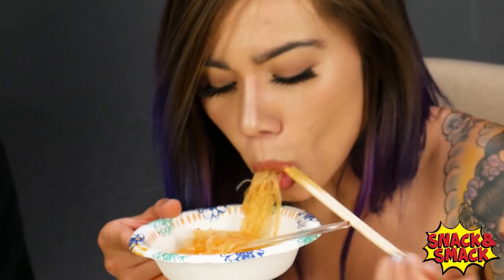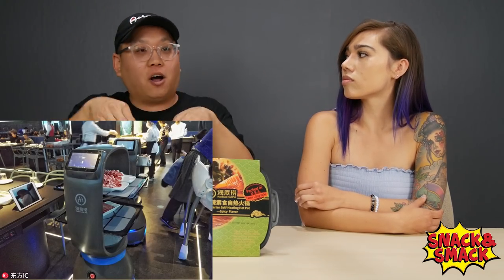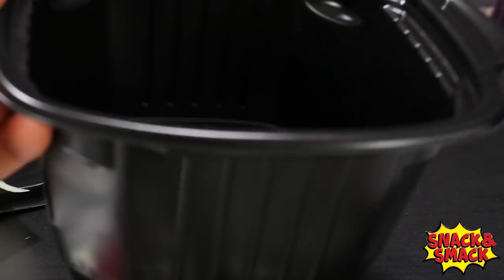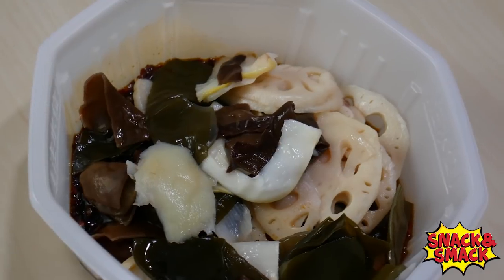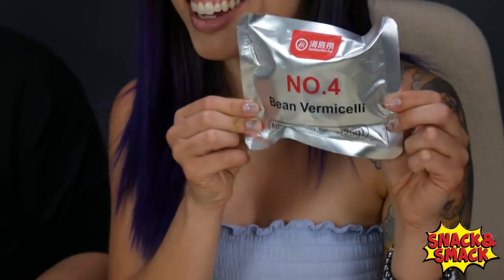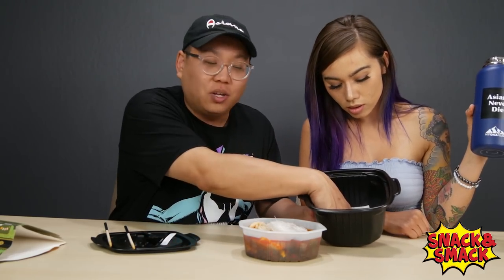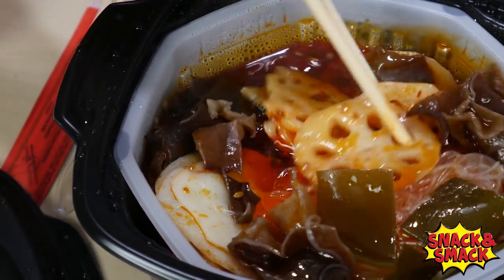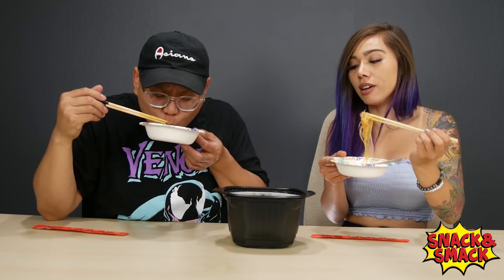WE ALMOST BURNED OURSELF TRYING OUT INSTANT HOT POT!!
We almost burned ourself making this instant hot pot!! Such a cool new product that you can have hot pot anytime you want to. All you need to do is add water a to the package and it heats up the soup and you will have pipping hot HOT POT anytime. Perfect for camping, late night eats and those dreaded hang overs.

Host:
Ty McFly

Guest:
Gina

Video & Edits:
Tommie Karma